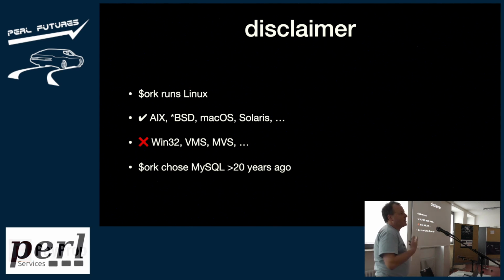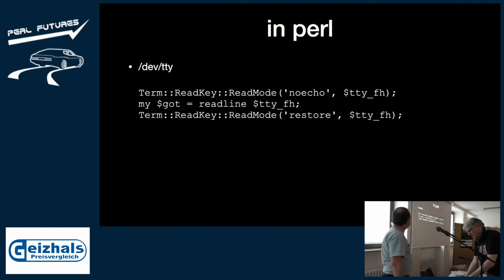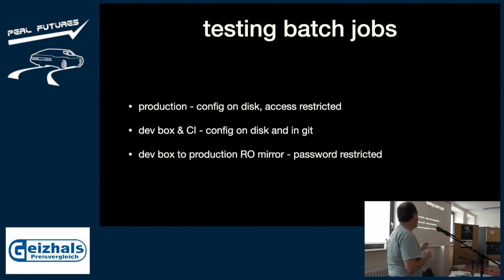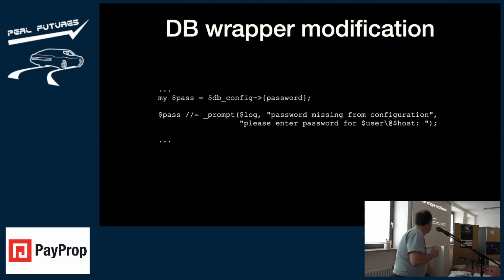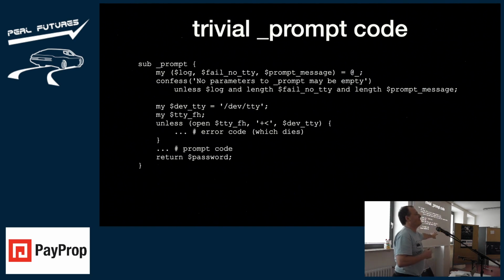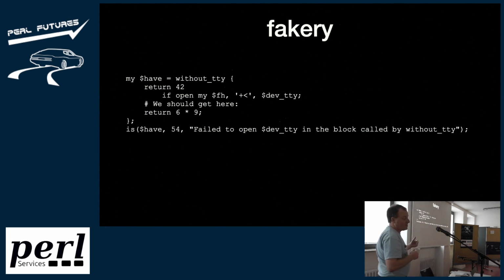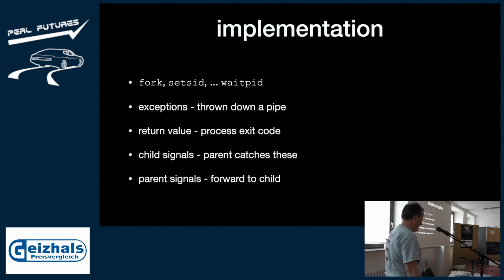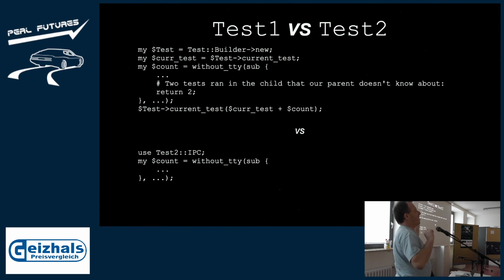Test::NoTty - faking successful failure - Nicholas Clark - German Perl/Raku Workshop 2023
ssh clients, database clients and similar can prompt you to enter a sensitive password from the terminal. That way, it's never exposed on the command line or in a configuration file on disk.

At work, we wanted the option to do this with our database wrapper if there is a terminal, but if there isn't, fail fast and loud, rather than hanging forever.

We needed tests for both scenarios, but when we write tests we're doing so interactively - how do we test the tests?

Hence Test::NoTtty - a helper to "run this block of code as if it's non-interactive", so we can successfully fail anywhere.